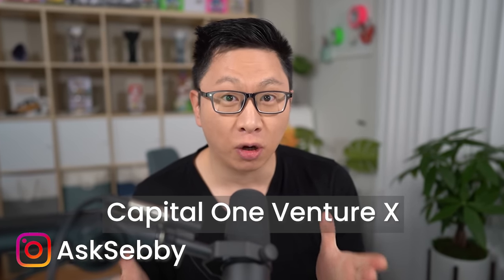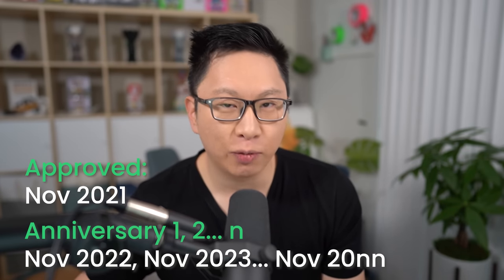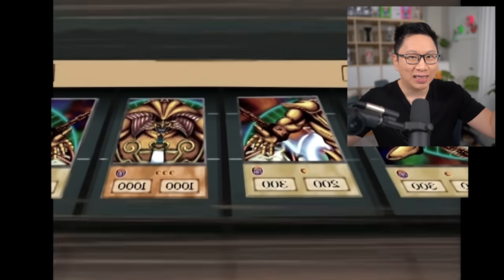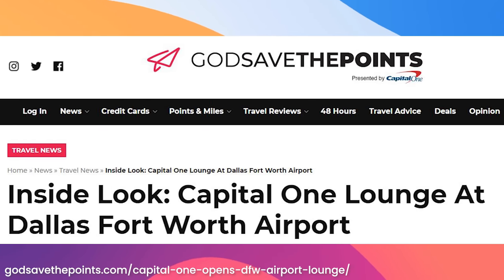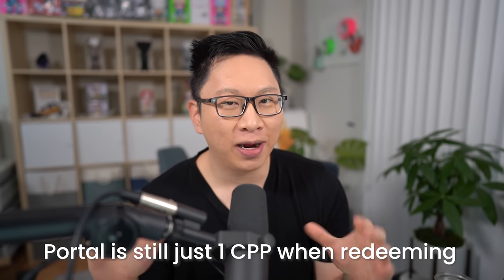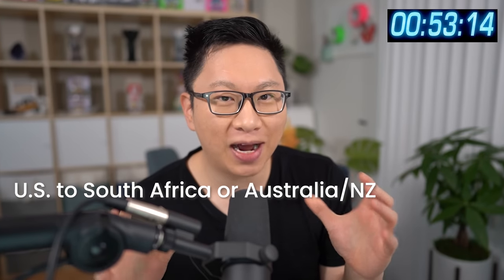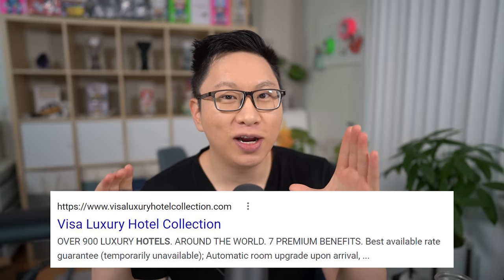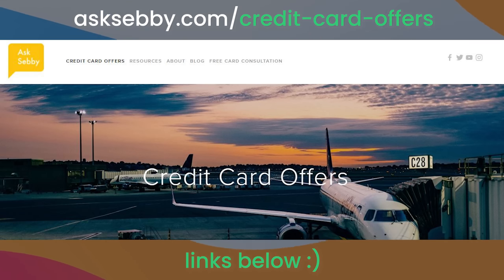Capital One Venture X: Game Changer?! | Chase Sapphire Reserve Replacement?!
The new Capital One Venture X Rewards Credit Card is Capital One’s take on a premium travel card that could rival  the Chase Sapphire Reserve. Get access to travel credits, airport lounge access, and more benefits.

Free Stocks & 💸:
🎥 My Entire YouTube Camera and Recording Equipment